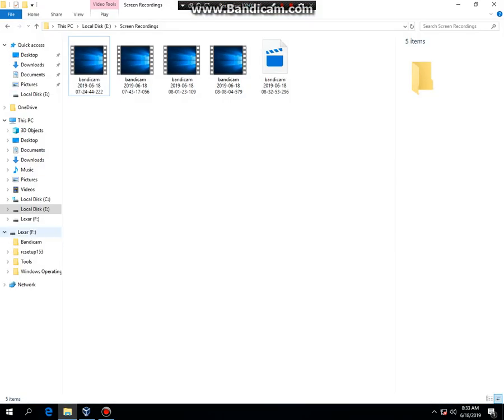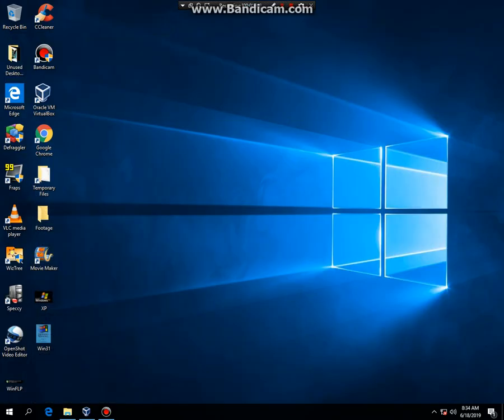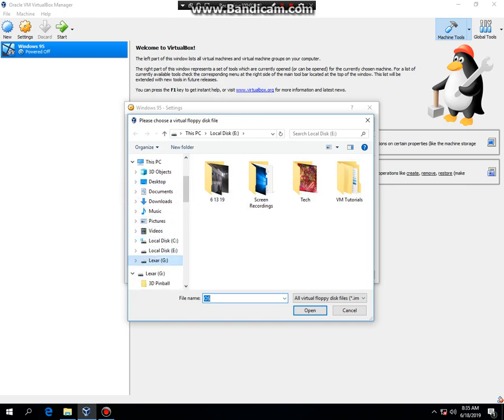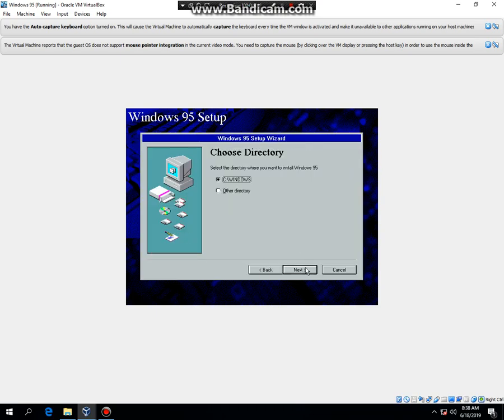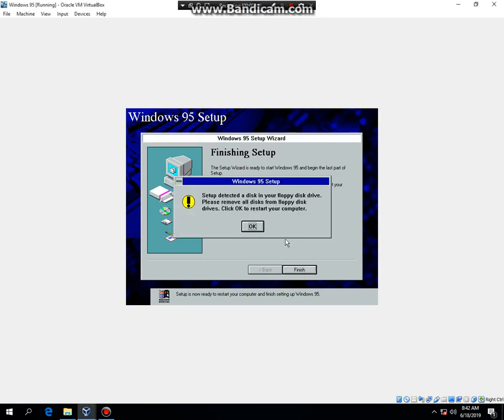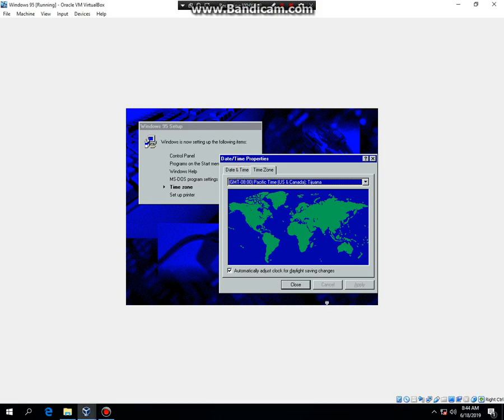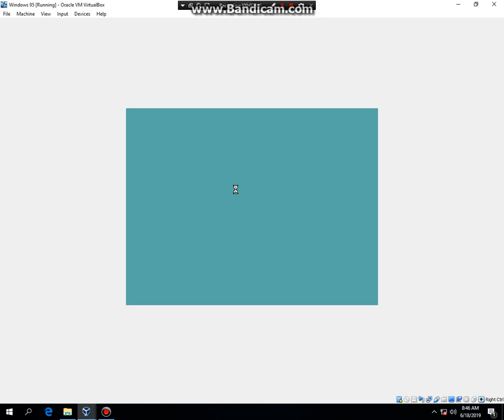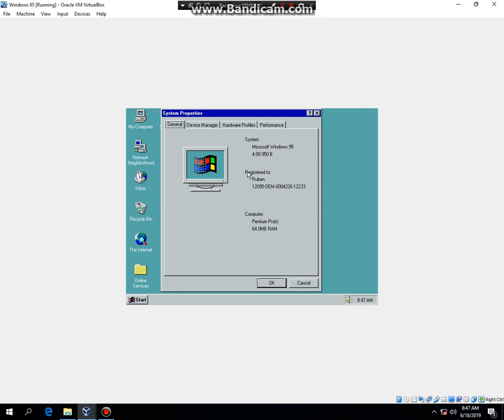Installing Windows 95 in VirtualBox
Here is my next tutorial of how to install Windows 95 in VirtualBox. This is the first version of Windows to have the start menu and taskbar.

Date: 6/18/19

Also, if you want the ISO that I was using, let me know, and I will provide a MEGA link, when I create my account on a future date.